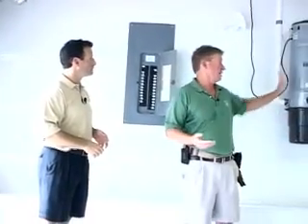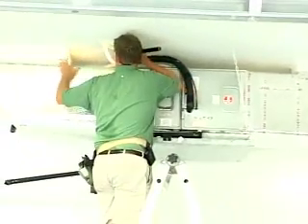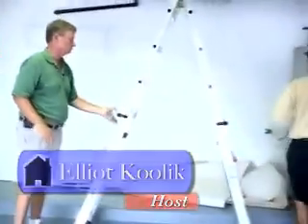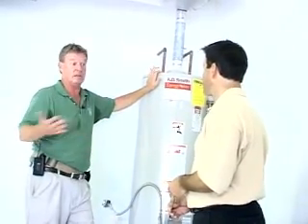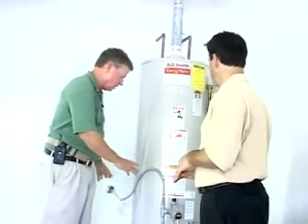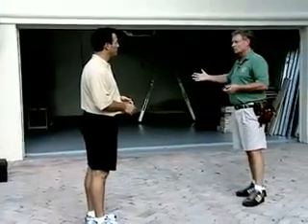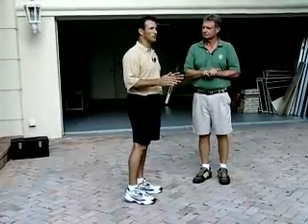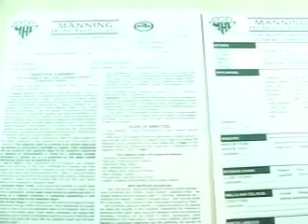Real Estate Today: "What Happens In a Home Inspection?": Part 2 - Koolik Group Realty Video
In this episode of Real Estate Today with Elliot Koolik of Koolik Group Realty, we will join Gregory D. Manning of Manning Home Inspection in discussing "what happens in a home inspection?". Greg will answer your home inspection questions and discuss what happens in a home inspection. The home inspector will check your air conditioning system, including the air handler and the compressor. The compressor, or condensing unit, is located outside the home and should last 10-12 years. The air handler lasts up to 25 years because it is located inside. The air handler is responsible for blowing cool air inside the home. The return houses the air filter, which should be changed monthly, and takes the cool air from inside and sends it back. Air conditioning systems should be services yearly. On the outside of the home, home inspectors will check the pavers, stucco, foundation, roof, attic, insulation, garage doors, hurricane shutters, water supply, electrical disconnect, pool, sprinkler system and more. The home inspector will then note any comments or suggestions on a home inspection report and will leave it up to the buyer and seller to fix any problems.